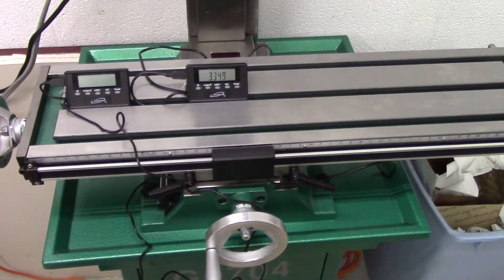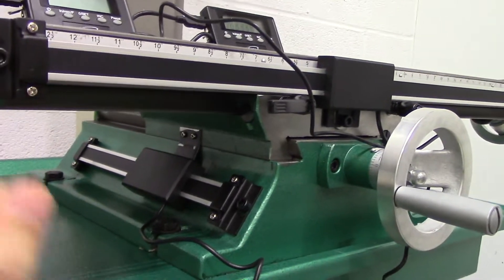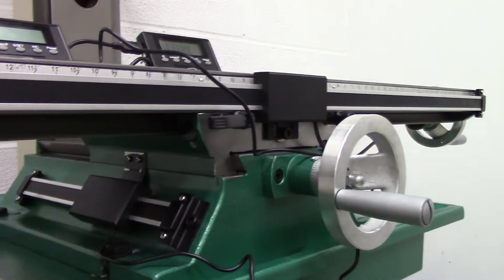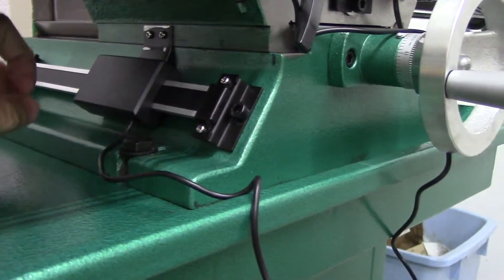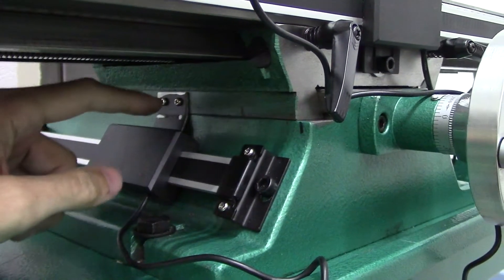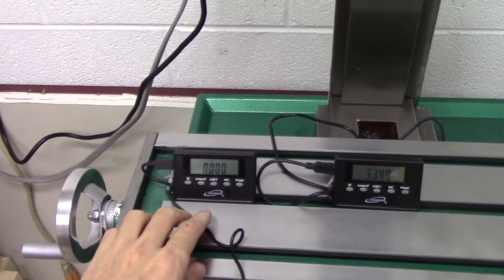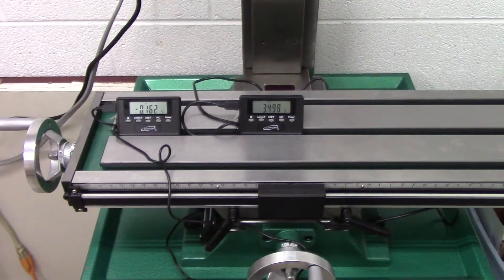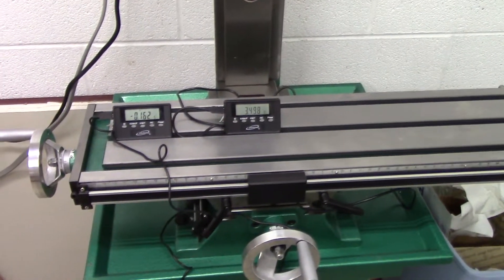ProtoSimTech - DRO for G0704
Hey guys, this is a quick video showing you how we installed our new DRO for the G0704. This was a pretty simple setup and only took me a couple hours to do. We only had to drill and tap two holes and then drill two additional holes, but didn't tap them. This shows you one way you could mount this particular DRO setup. Hope you enjoy it and we hope you learned something!

We are building a jig for the side plates of the pedals. This jig will be responsible for making all the necessary holes in all of the side plates for all of our pedals, so you won't want to miss the making of that. Hopefully we'll have that video done for you by next week.